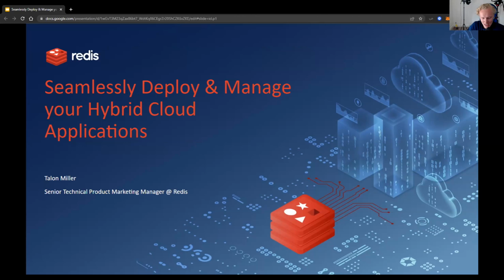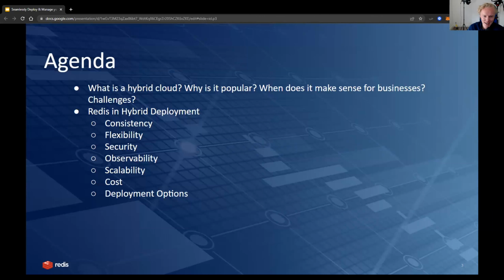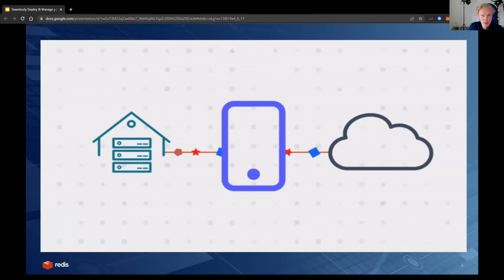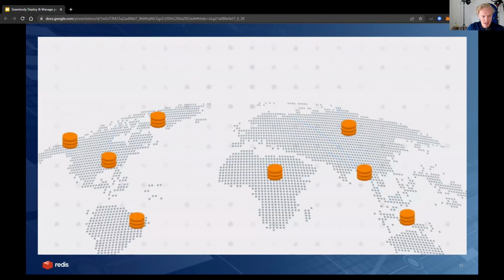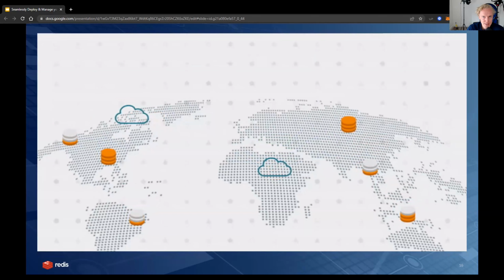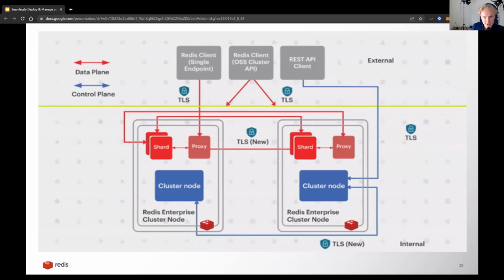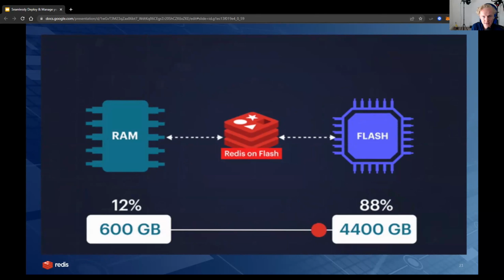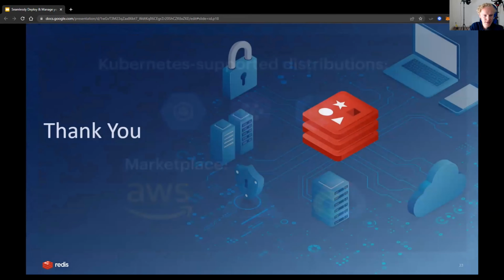Seamlessly Deploy & Manage Hybrid Cloud Applications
Talon miller - Sr. Technical Product Marketing Mgr. for Redis

Redis enables seamless multicloud deployments from a single console, provides a unified data layer across clouds with consistency, and delivers Redis’ sub-millisecond performance to power applications for the new data economy.